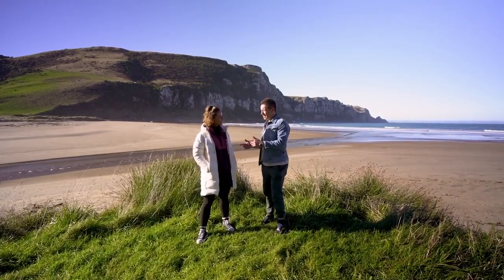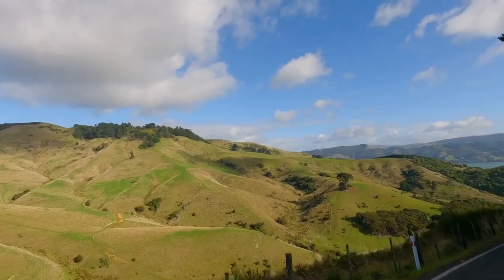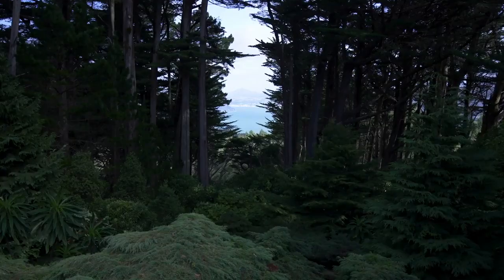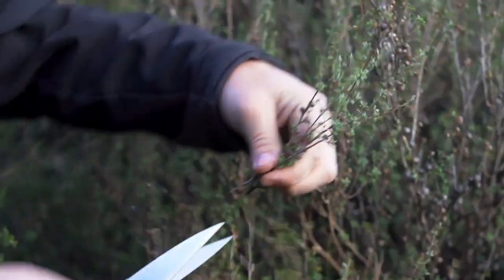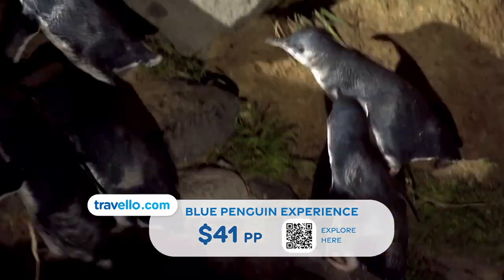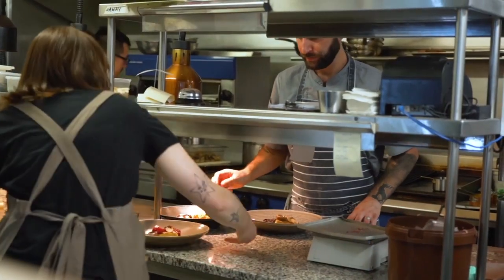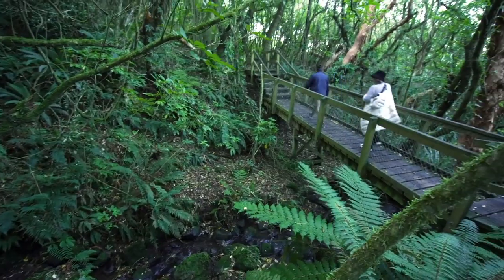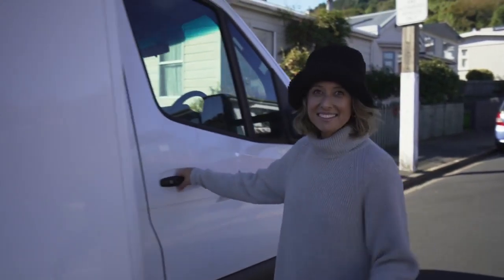The Road Less Travelled | DunedinNZ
Australian travel show, The Road Less Travelled spent a couple of dunnerstunner days exploring Dunedin recently. Hosts Teigan and Shane may have set a record for the most superlatives used in a single eposide...

Featuring: Larnach Castle, Sandymount Distillery, Blue Penguins Pukekura, Dunedin Street Art, Tītī, No8 Distillery and of course, Baldwin Street.